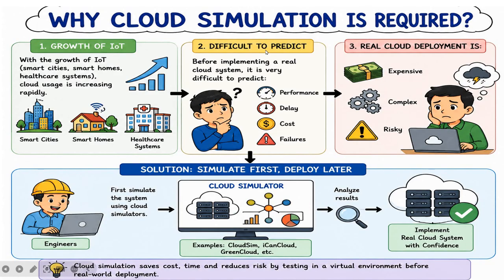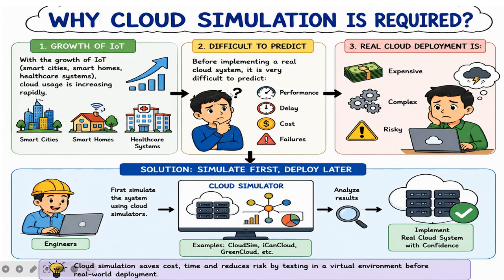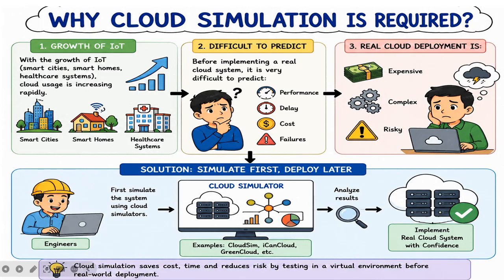Cloud Simulation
With the rapid deployment of IoT infrastructure for different applications, the requirement for cloud computing is also increasing. It is challenging to estimate the performance of an IoT system with the cloud before real implementation. On the other hand, real deployment of the cloud is a complex and costly procedure. Thus, there is a requirement for simulating the system through a cloud simulator before real implementation. There are many cloud simulators that provide pre-deployment test services for repeatable performance evaluation of a system.
Typically, a cloud simulator provides the following advantages to a customer:
• Pre-deployment test before real implementation
• System testing at no cost
• Repeatable evaluation of the system
• Pre-detection of issues that may affect the system performance
• Flexibility to control the environment